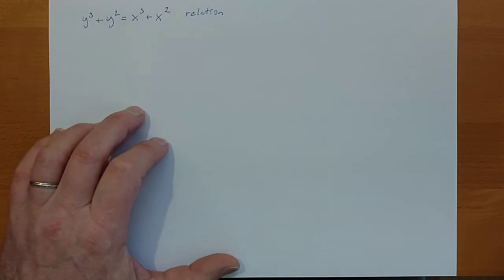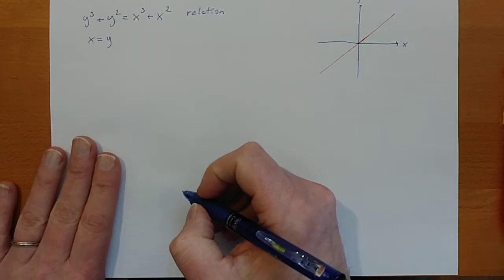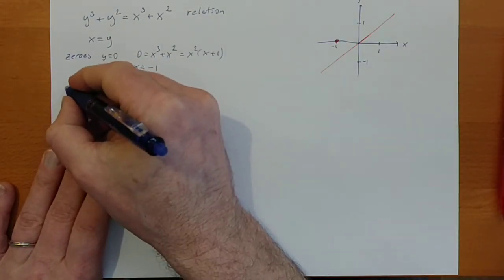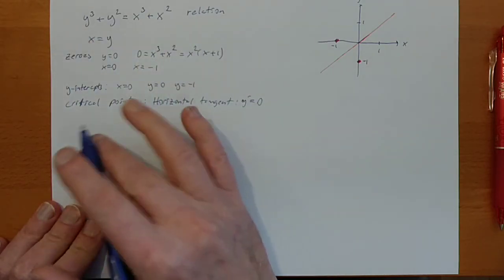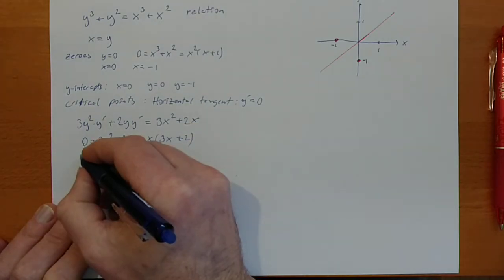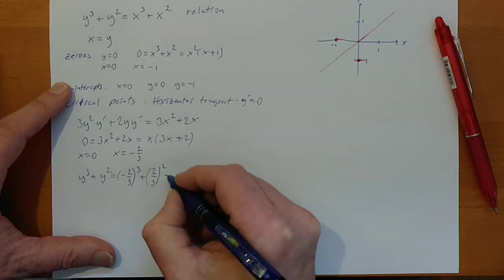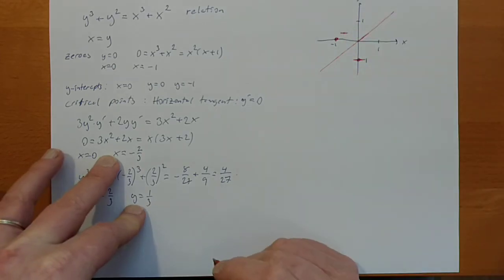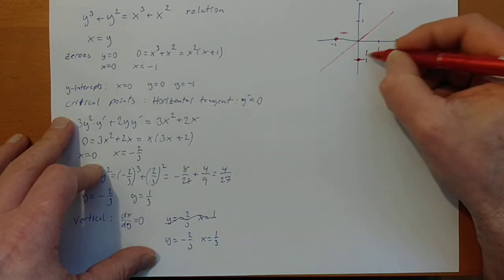Analysing a mathematical relation using implicite differentiation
Here we will analyze and graph the relation y^3+y^2=x^3+x^2 using implicite differentiation. You can find this, and other examples at